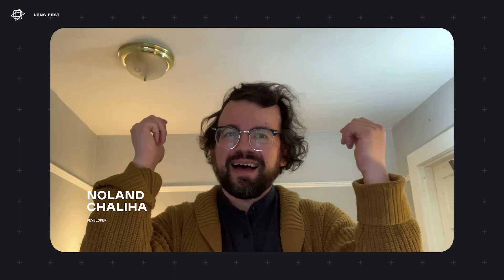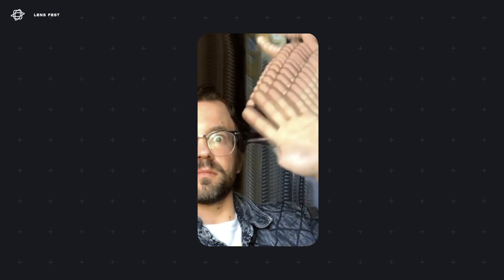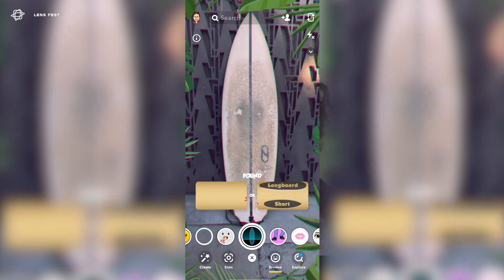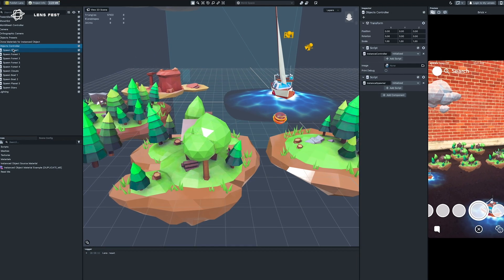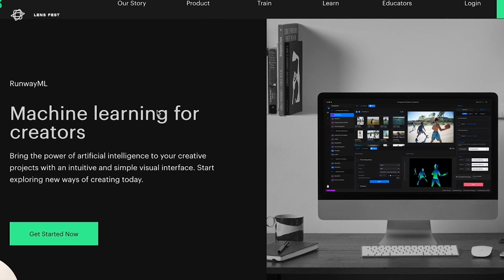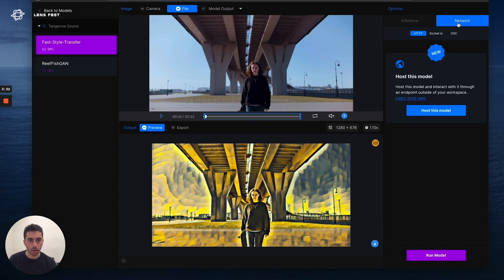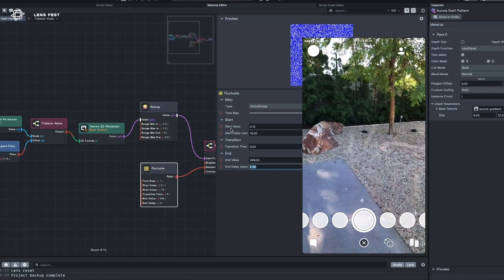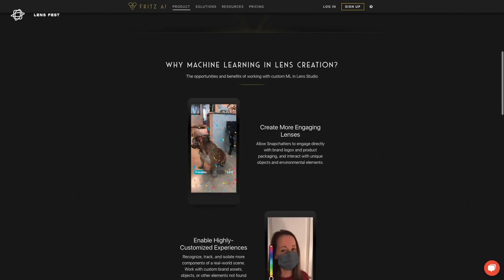Machine Learning: Building Innovative Lenses with SnapML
Machine Learning is a leap into the future of Lenses. SnapML has powered some of our most viral Lenses as well as some of the most useful, from a playful Lens that turns your face into an Anime character to a Lens that teaches you Hindi. Learn how to get started building Lenses using SnapML with help from our ML platform partners.